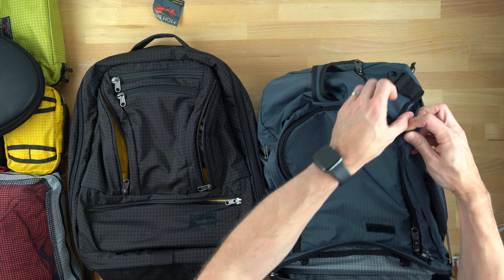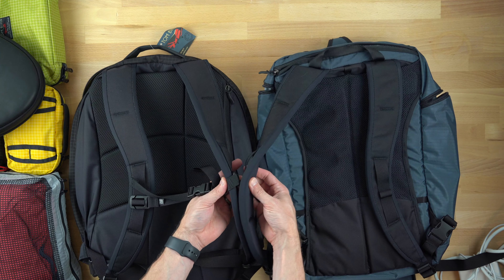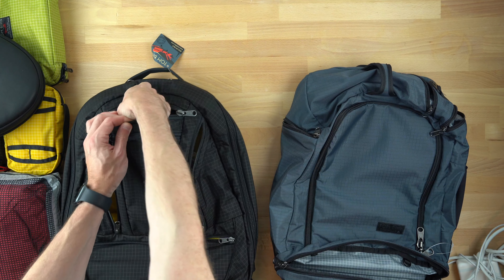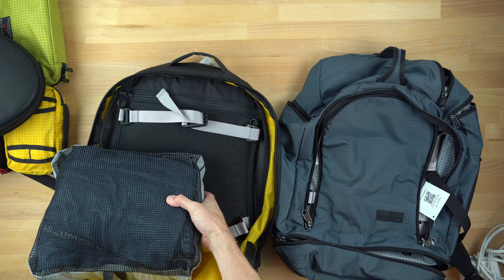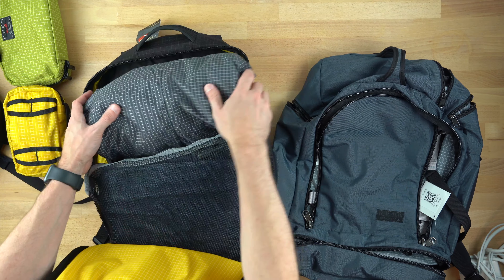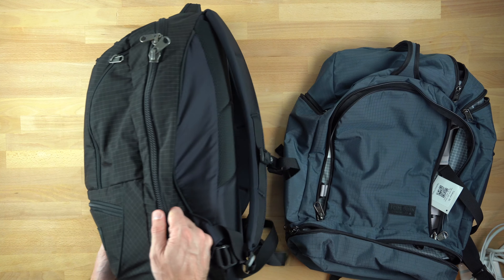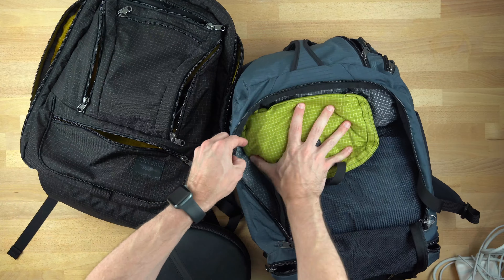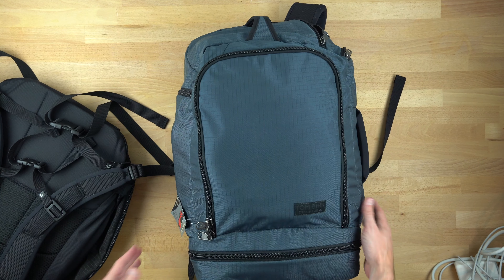Tom Bihn Techonaut 30 vs Synik 30 - One Bag Travel Head To Head!